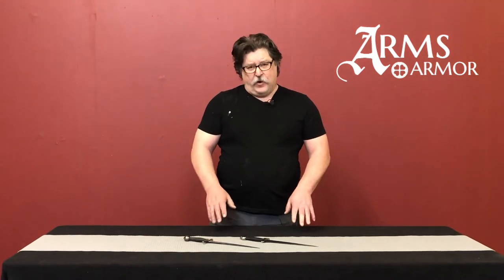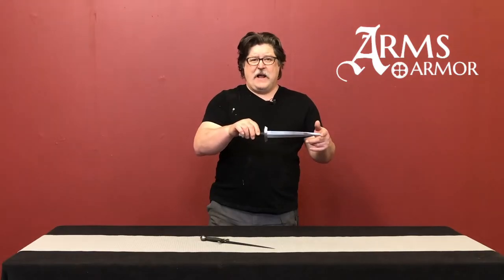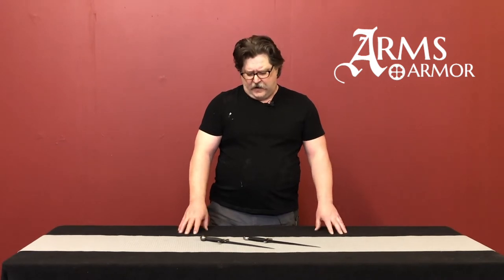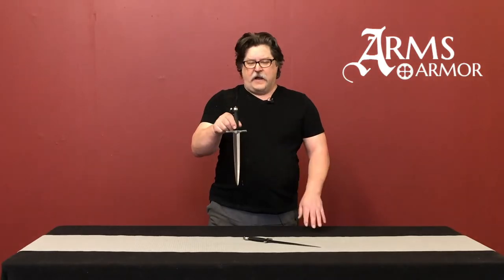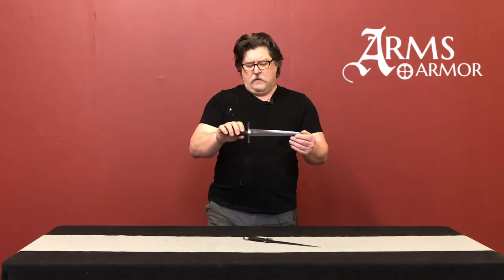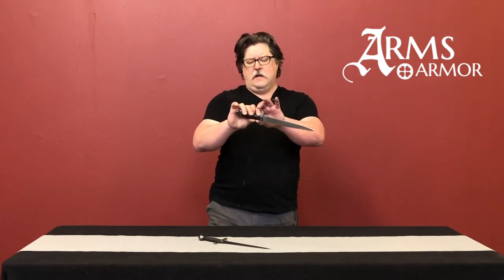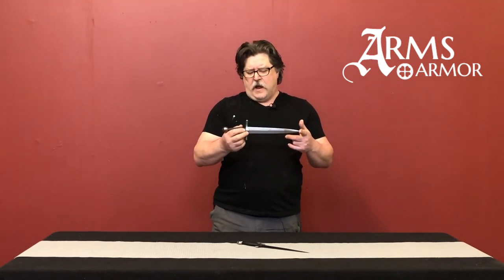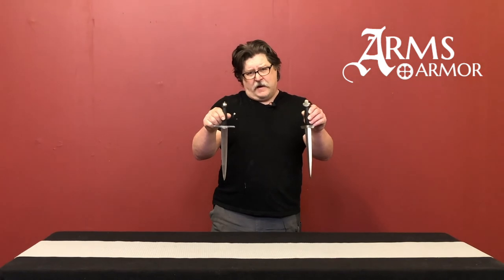Early Medieval Daggers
A review of two early medieval daggers from Arms & Armor. The Crusader Dagger and the Morgan Bible Dagger. Great 13th C dagger styles.